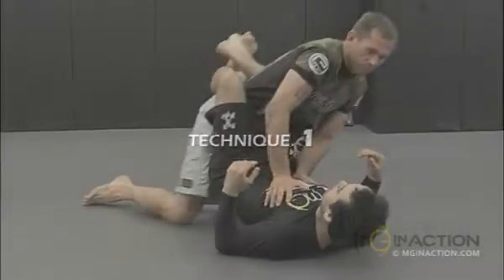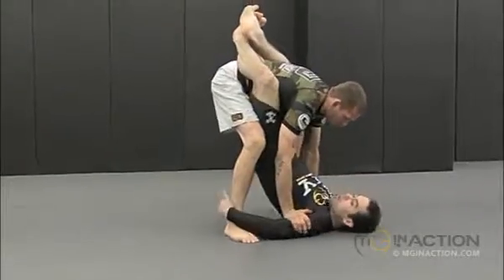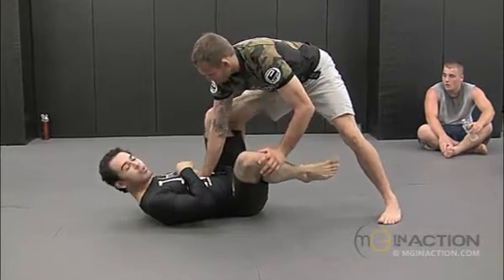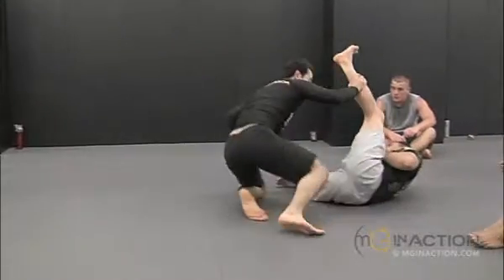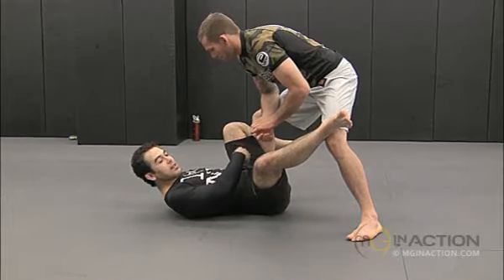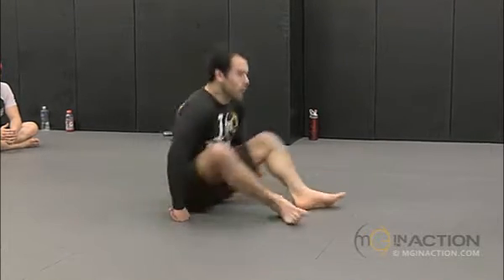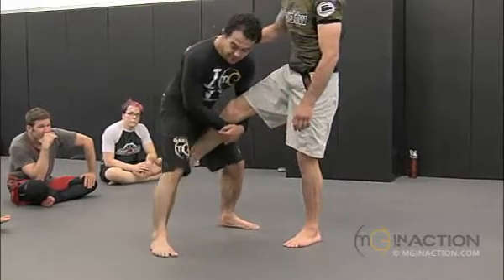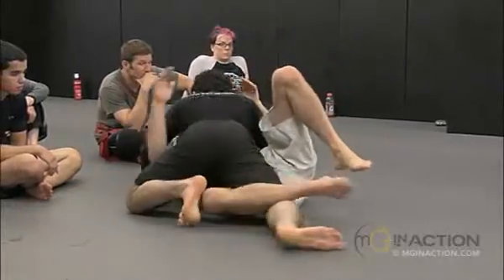Ankle Pull, Tripod Sweep, Single Leg from Butterfly